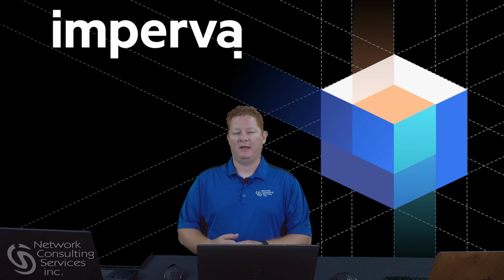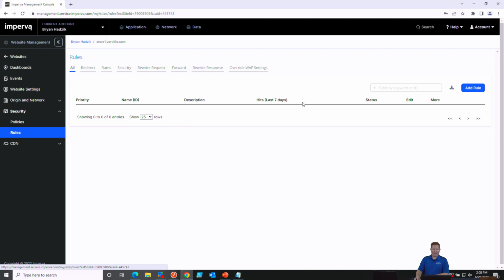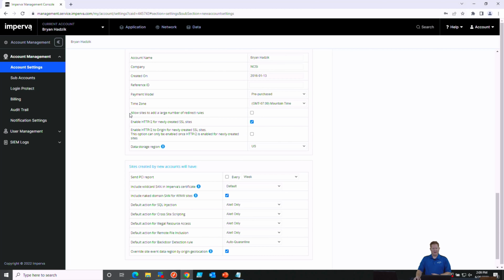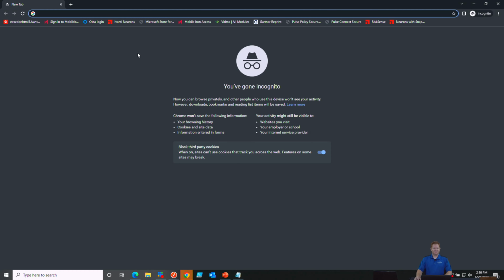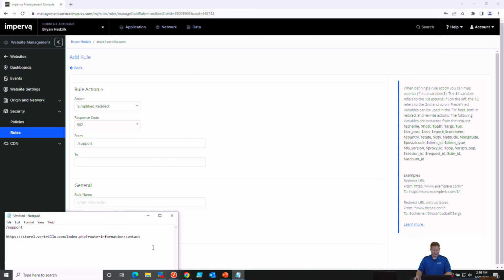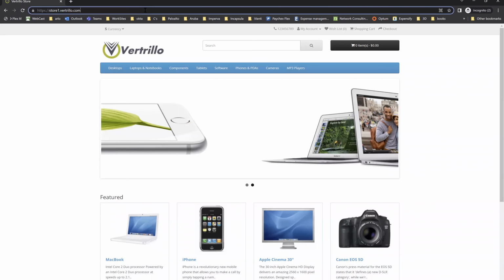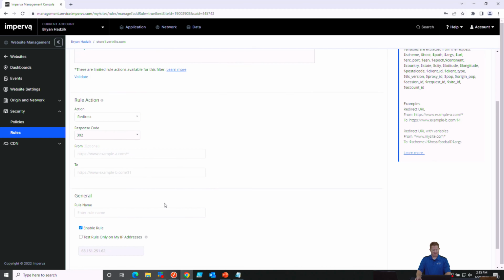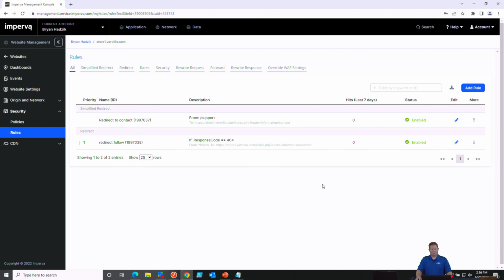Redirection with Imperva Cloud WAF Security Rules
NCSi's Sr. Network Engineer, Robert Kemeny demonstrates how to create redirections within the Imperva Web Application Firewall(WAF) console.